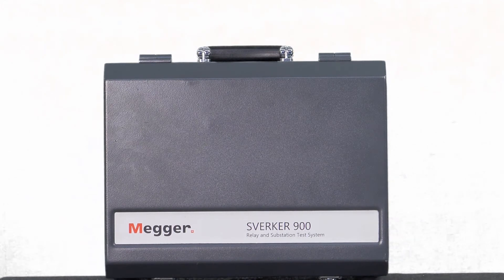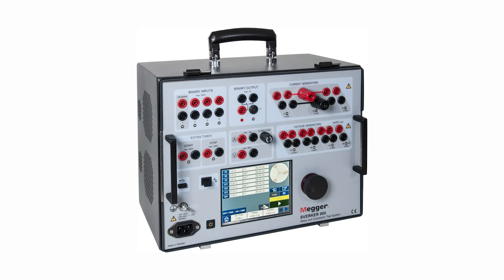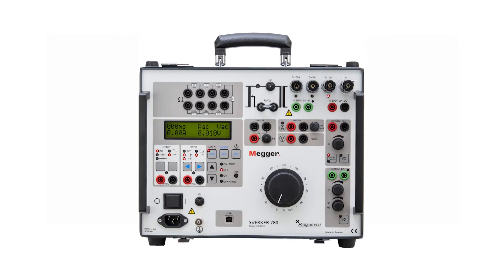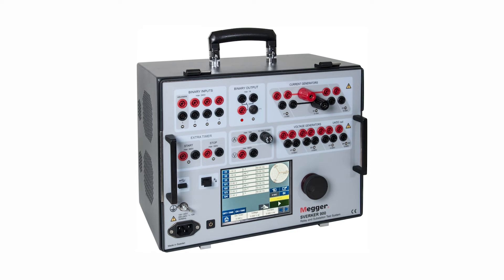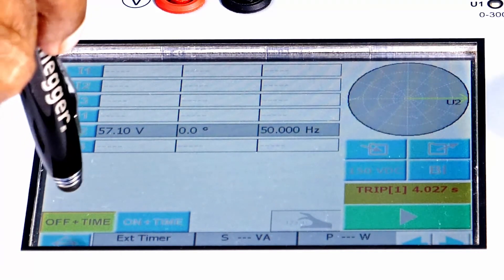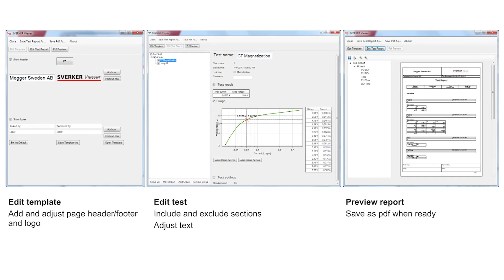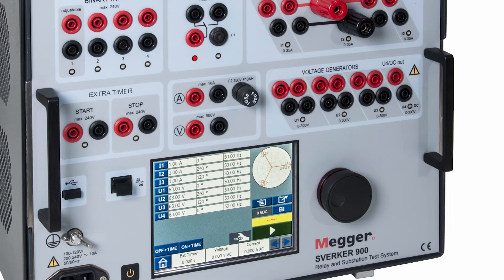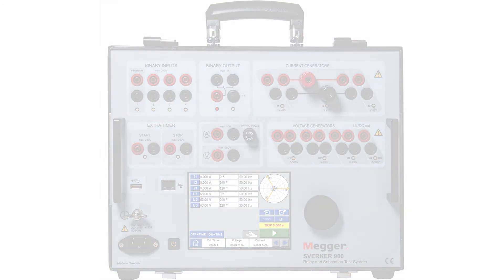Introduction to SVERKER 900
The SVERKER family of relay test instrument is the most recognised and popular tool for commissioning and routine testing of switch gear and relay protection.